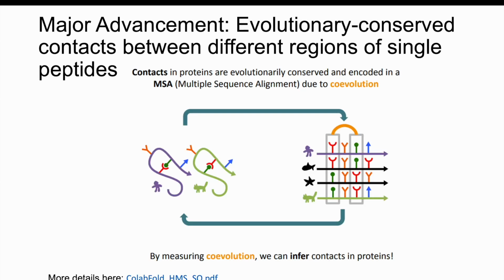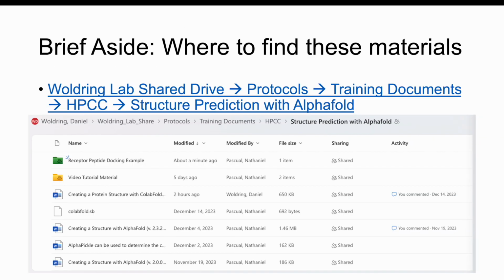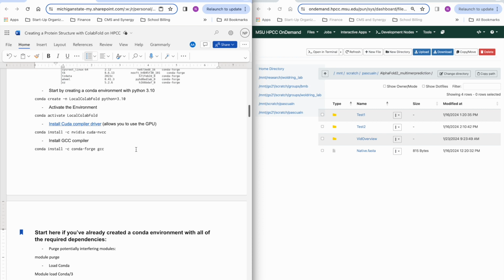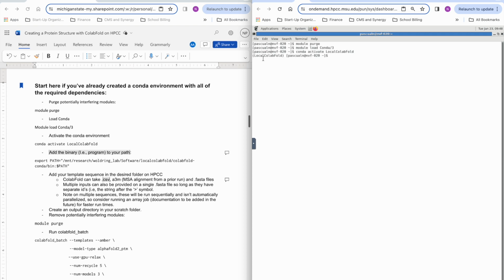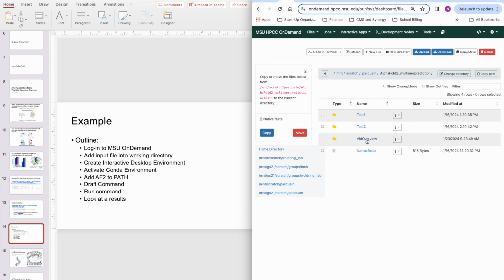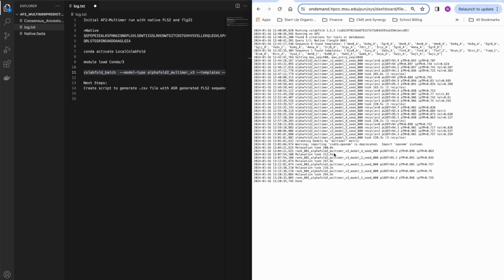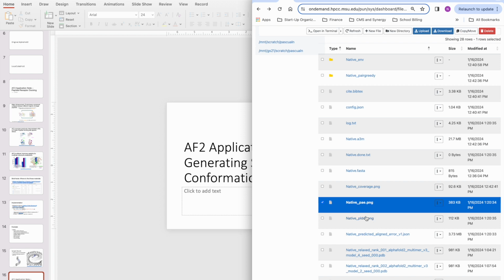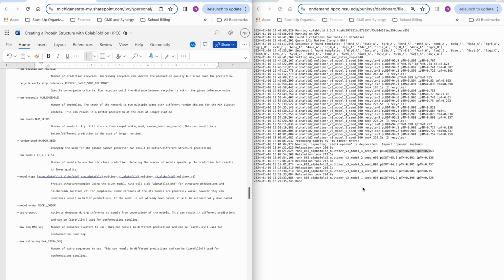AF2 Multimer Tutorial